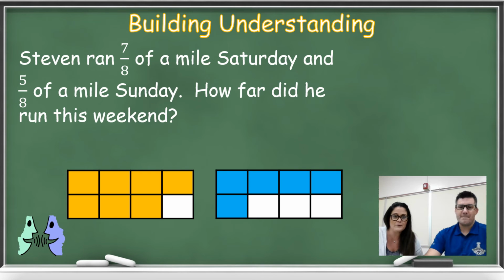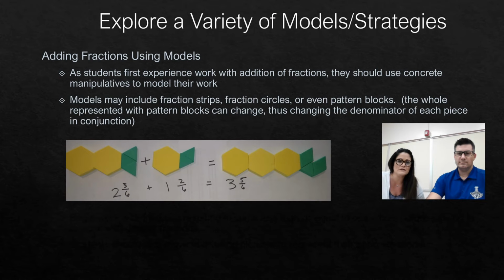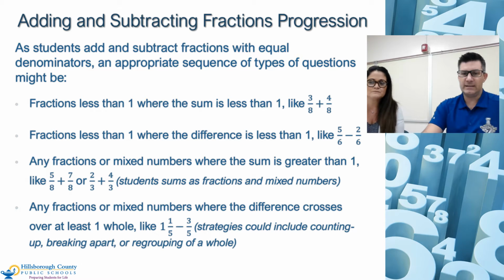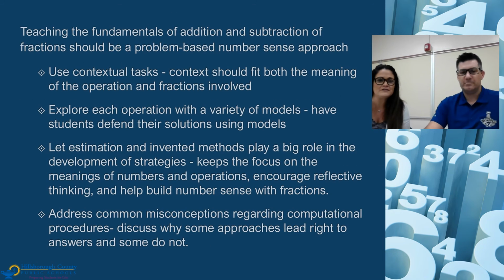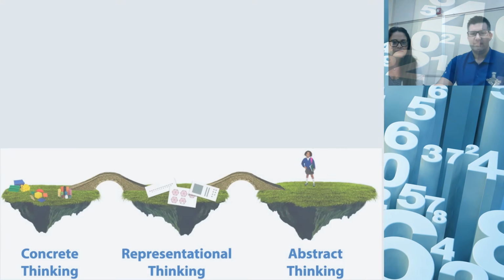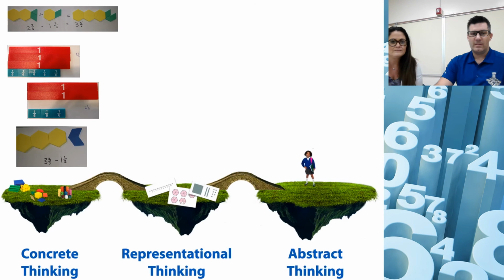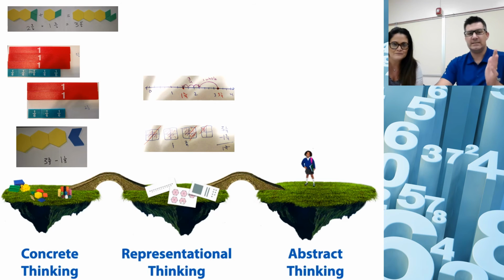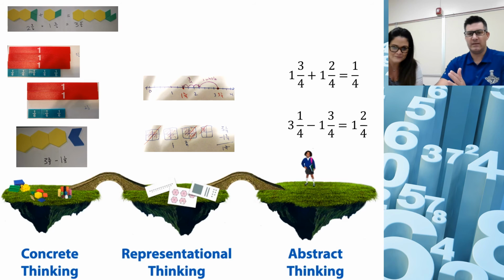Math Dive in Five: Adding and Subtracting Fractions with like denominators Part 2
Part 2 of the series.  Continues support for teachers in modeling different ways to add and subtract fractions with like denominators, including various strategies to work with mixed numbers.